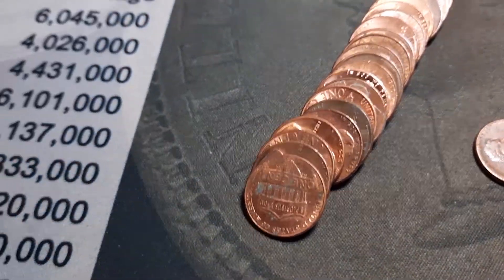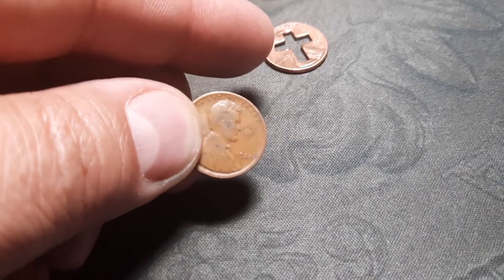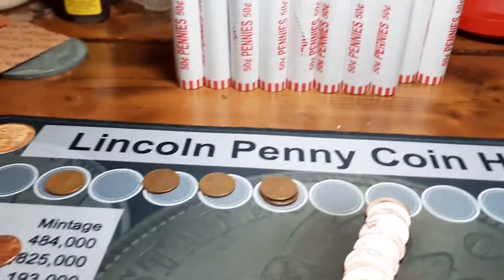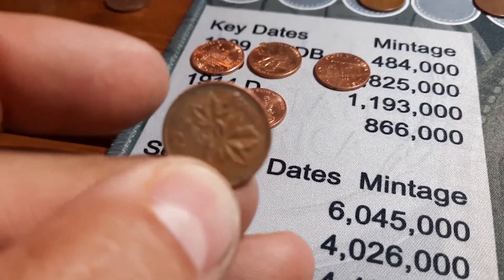2 Box Penny Hunt! coin roll hunting Pennies!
2 box penny hunt. the first box was a rough one! but the second box came through with some oldies!

Song : Daydreaming of the south